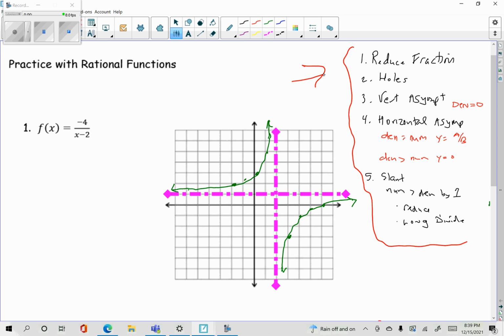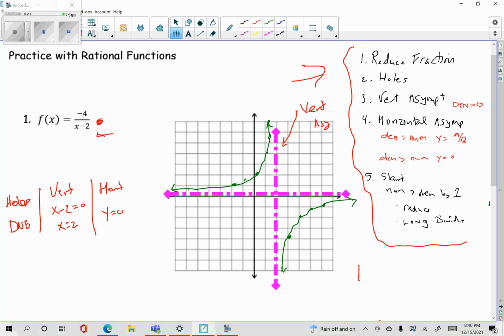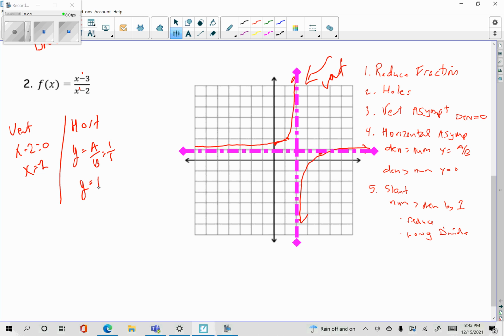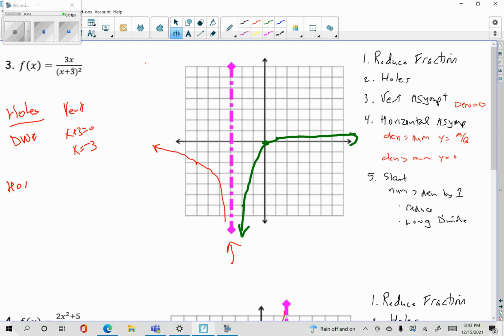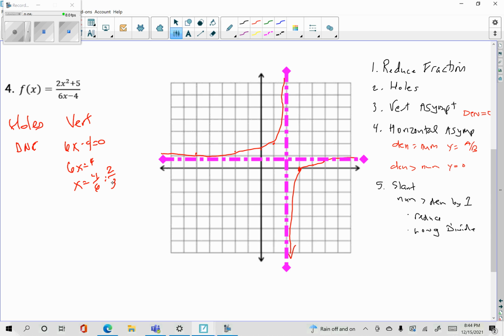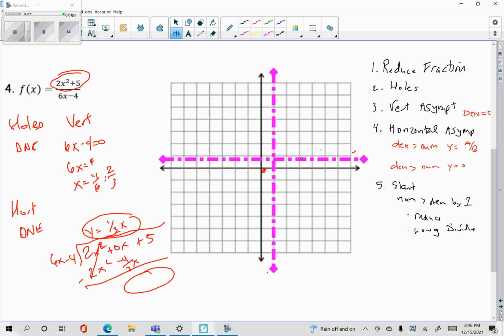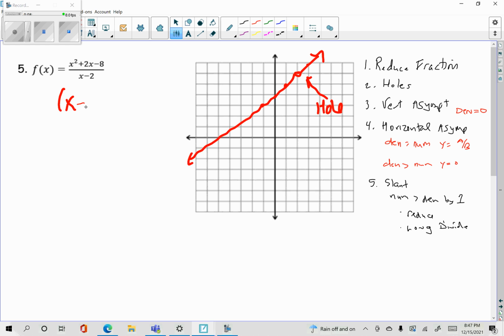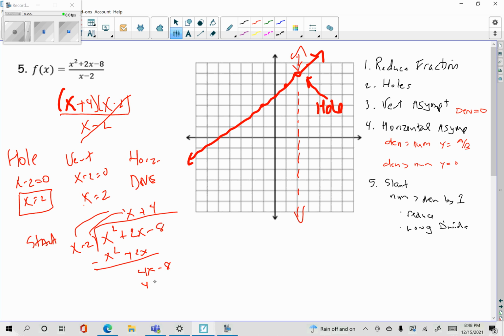review #5 rational functions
Here is review # 5 rational functions all problems explained.